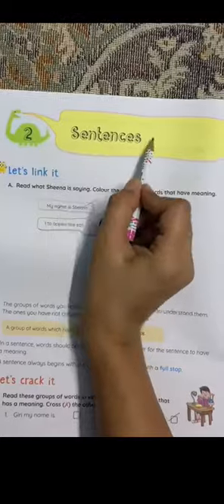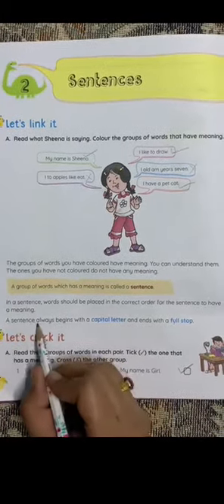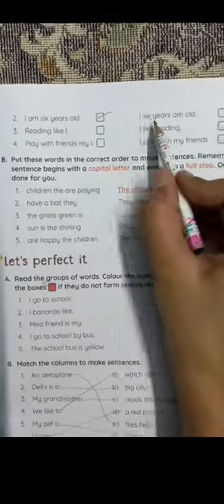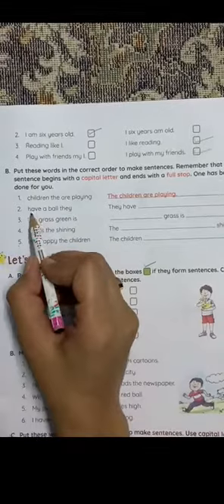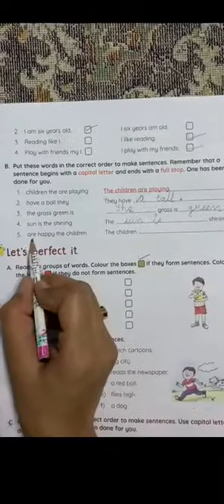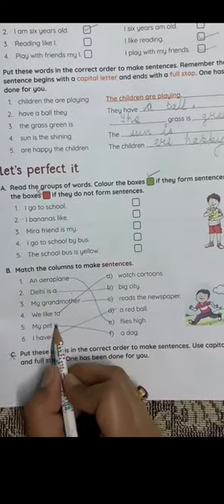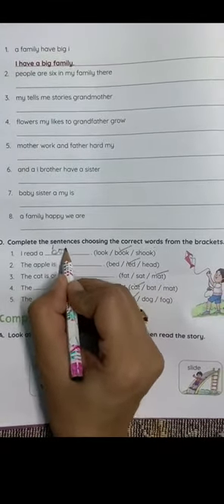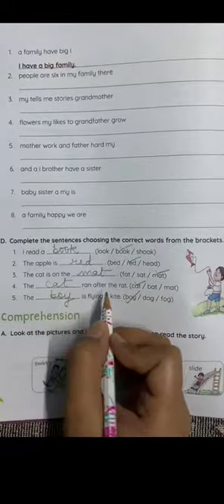Class-1 English Lesson-2 Sentences(the grammarite)